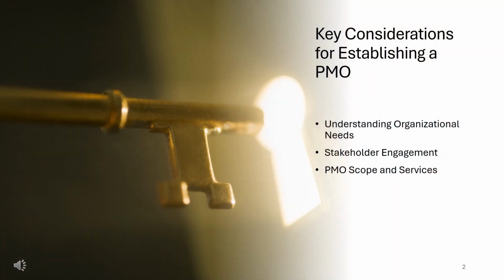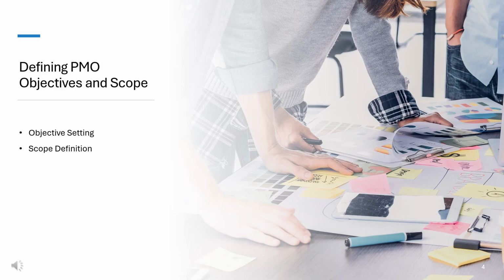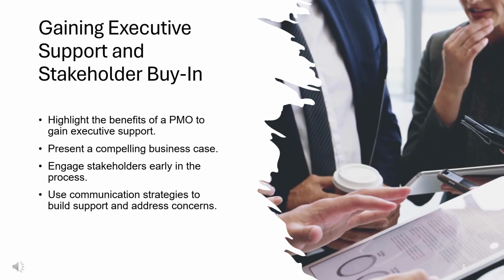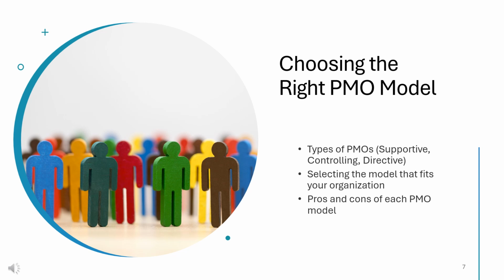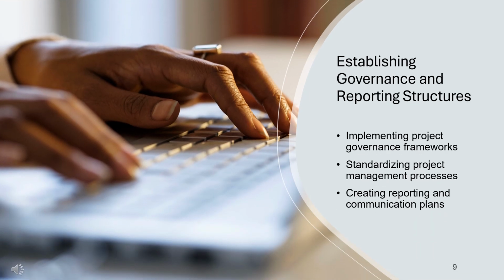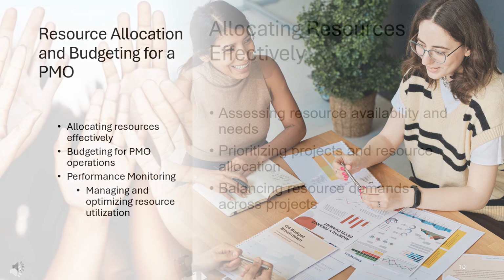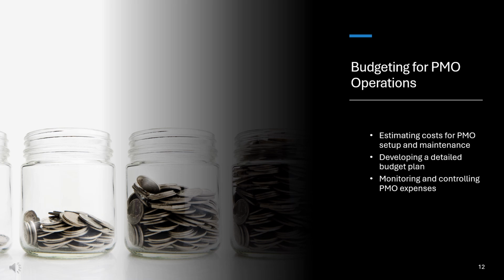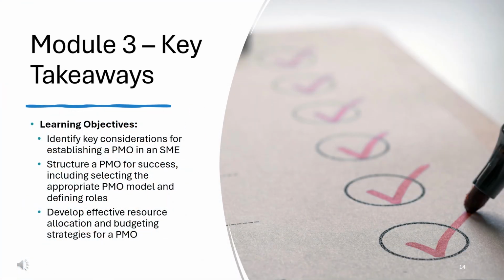4-Project Management in Small and Medium Sized Organizations Module 3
This module provides a detailed guide on how to establish a Project Management Office (PMO) in small and medium-sized enterprises (SMEs). You will learn about the key considerations, structuring the PMO for success, and effective resource allocation and budgeting strategies for a PMO.

Learning Objectives
By the end of this module, you will be able to:
1. Identify key considerations for establishing a PMO in an SME
2. Structure a PMO for success, including selecting the appropriate PMO model and defining roles
3. Develop effective resource allocation and budgeting strategies for a PMO